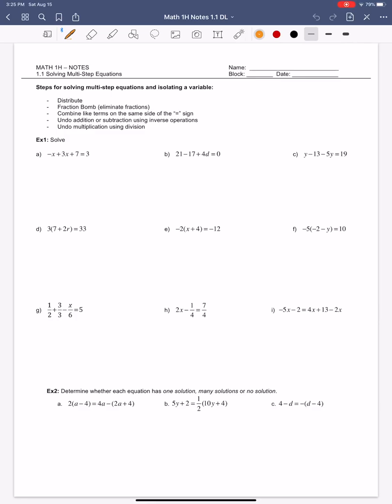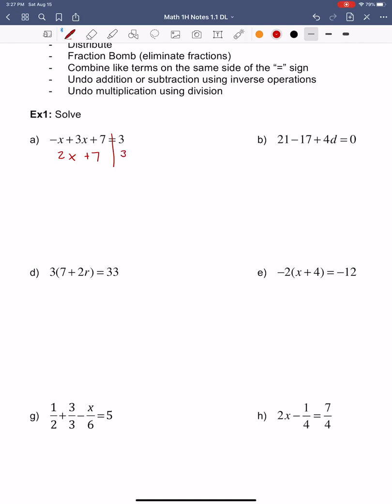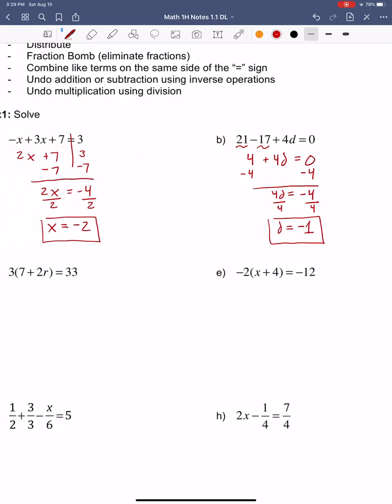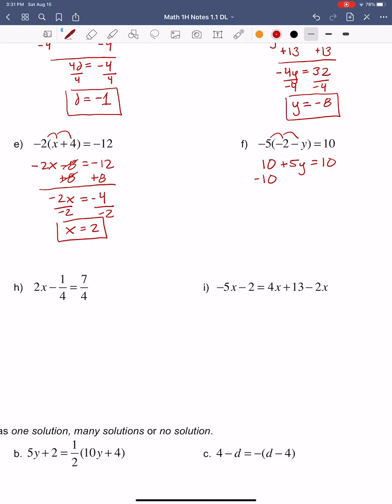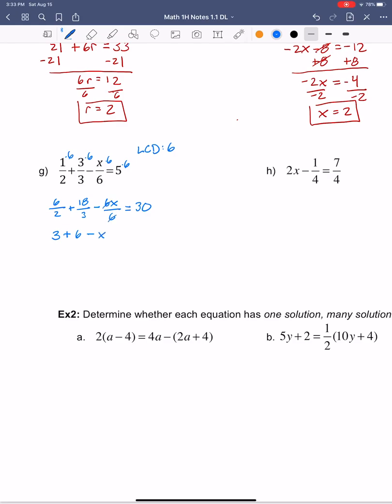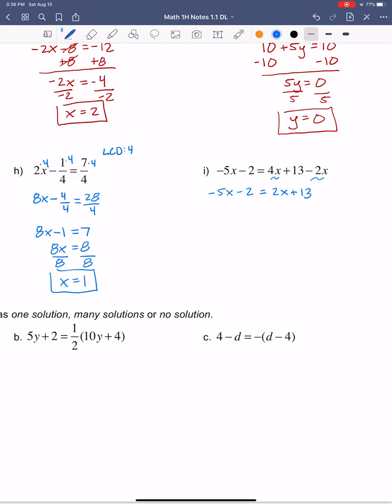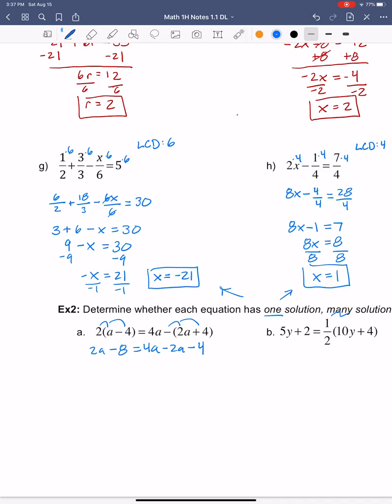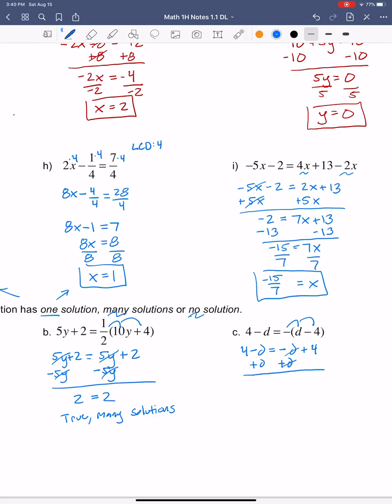Math 1H Lesson 1.1